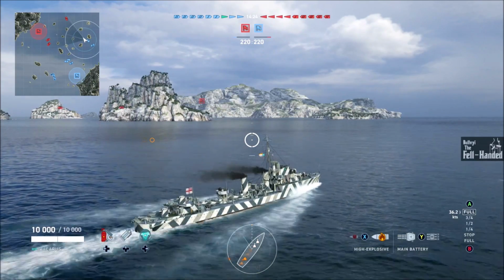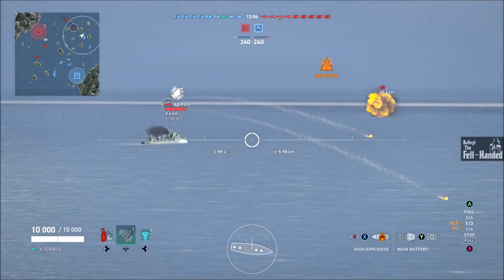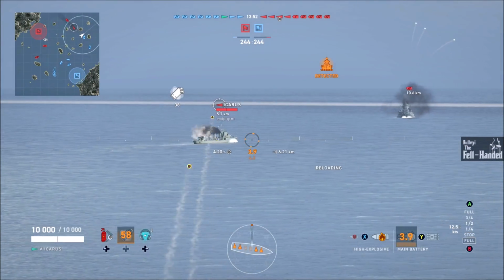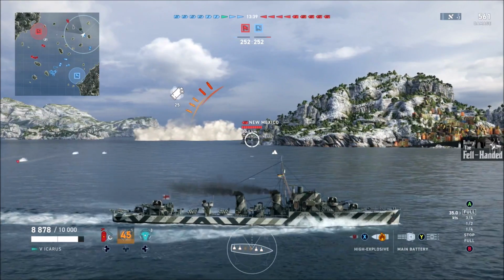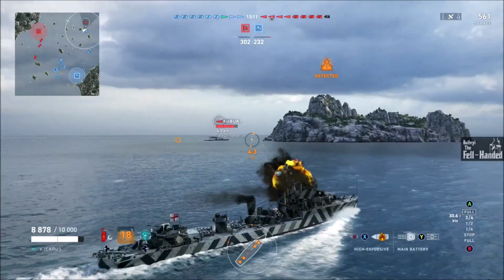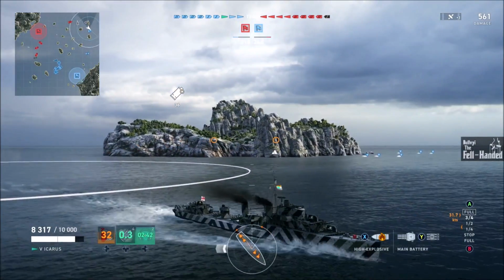How To Use Short Range Torpedoes (World Of Warships Legends Xbox)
am a XBox One World of Warships Legends YouTuber.

I will be uploading videos Monday thru Friday at 11pm eastern. These videos are rated E for everyone as there is zero swearing in them.

I will be streaming Monday thru Friday 7-9pm eastern.  These live streams are not for children as they contain considerable swearing.

YouTube World Of Warships Legends Peeps